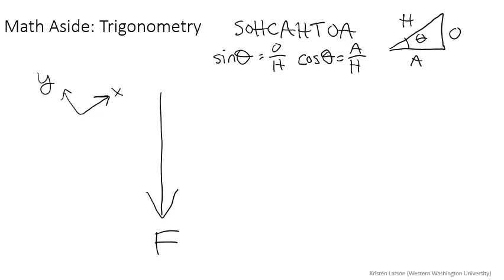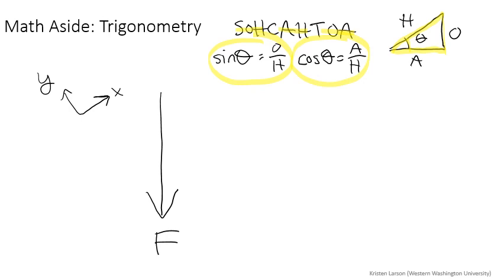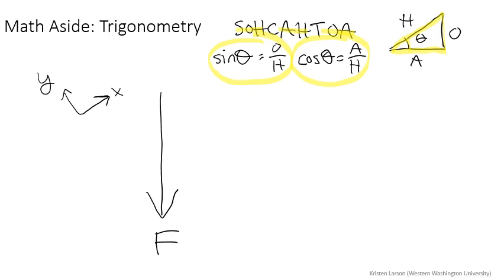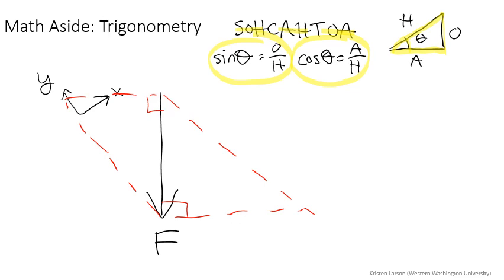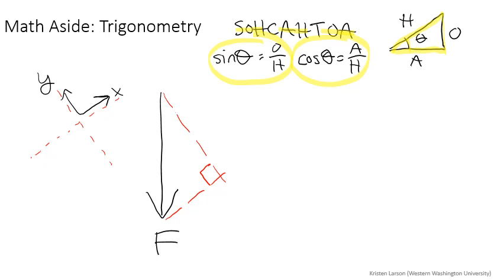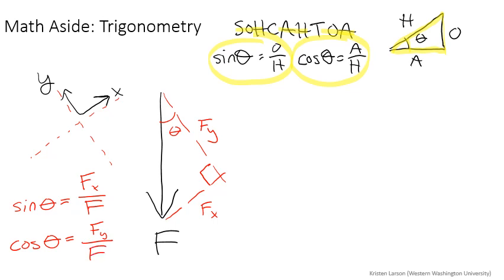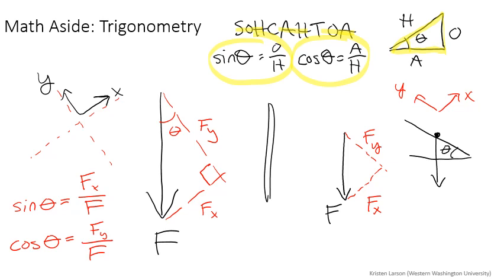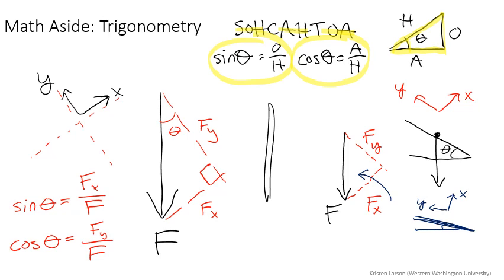Lecturelet 14: Math Aside on Trigonometry